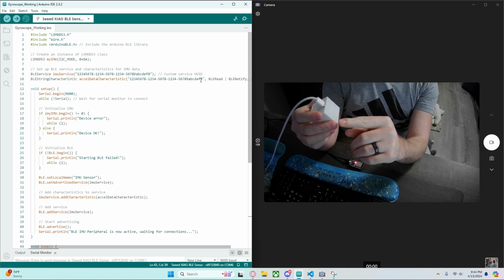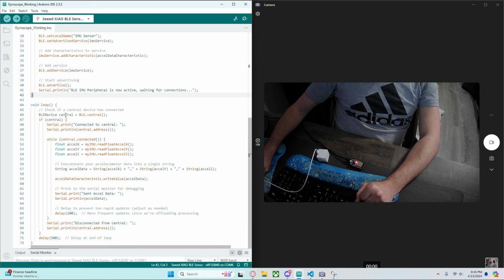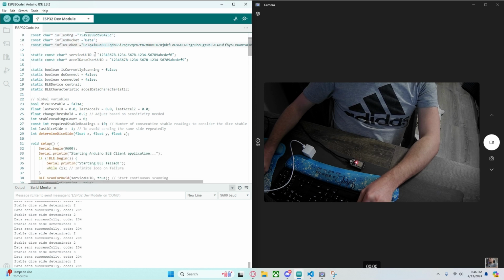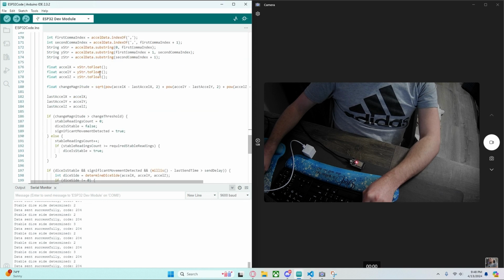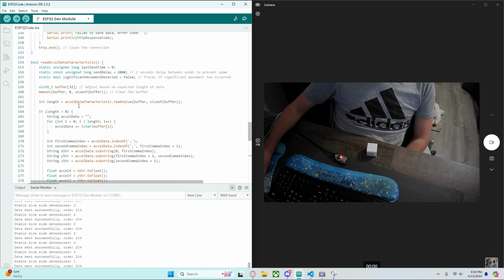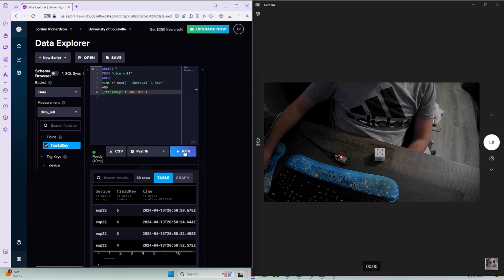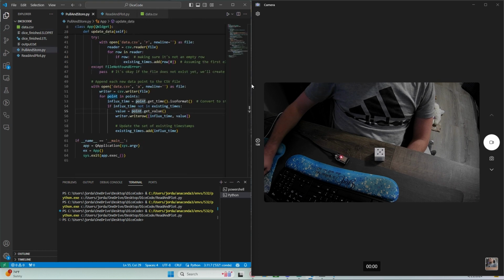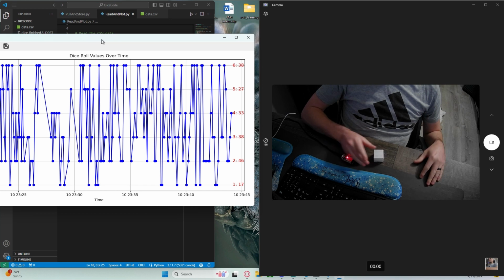Digital Dice and Database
This is our project for CSE 590 in Fall of 2024 at the University of Louisville